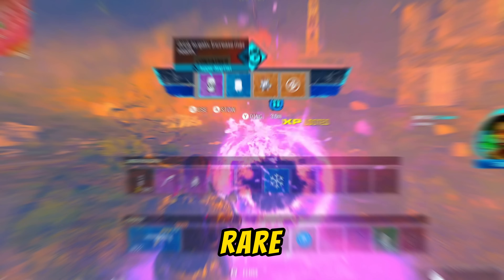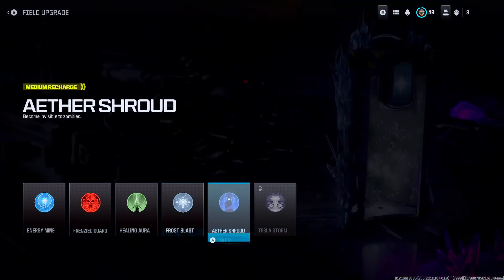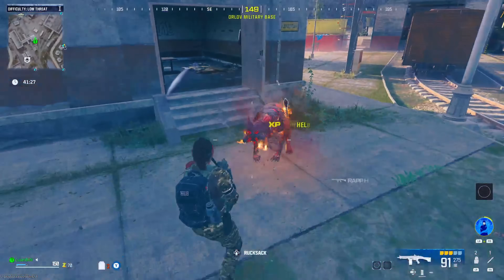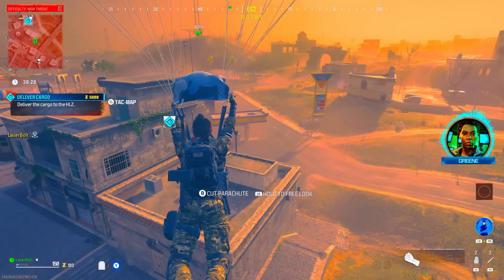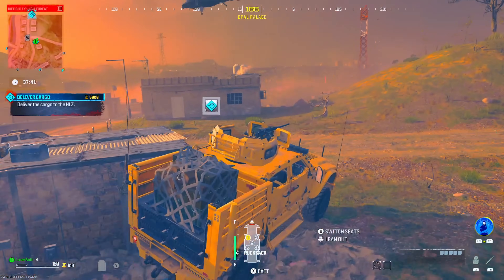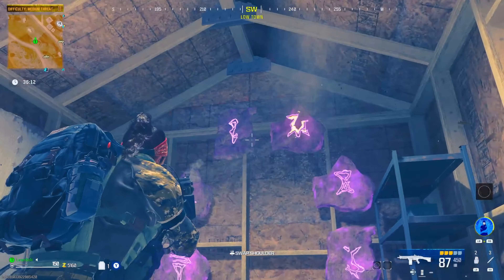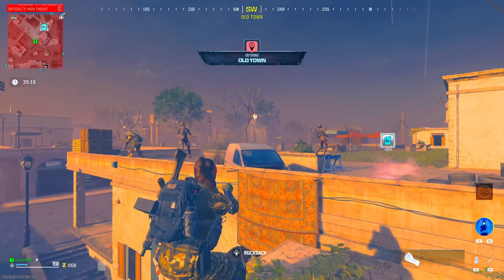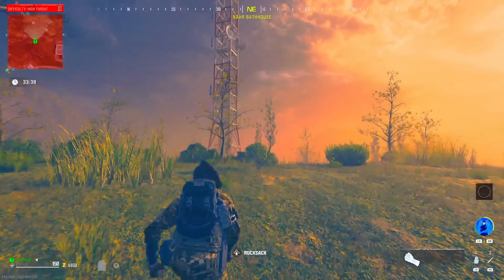EASIEST Rare Schematics Farming SOLO in MW3 Zombies - Unlocking Raygun Schematics Fast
EASIEST Rare Schematics Farming SOLO in MW3 Zombies - Unlocking Raygun Schematics Fast. This is how you get the raygun easy and fast in mw3 zombies. Do these mw3 zombies tips now so you can get all the rare schematics.